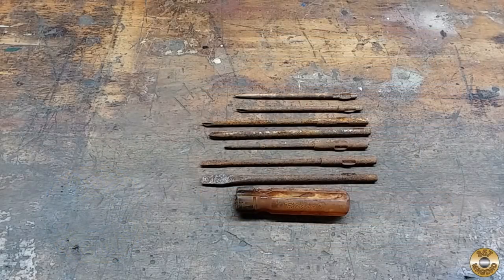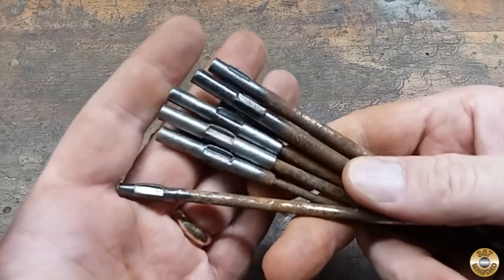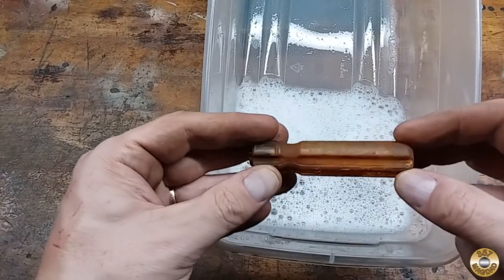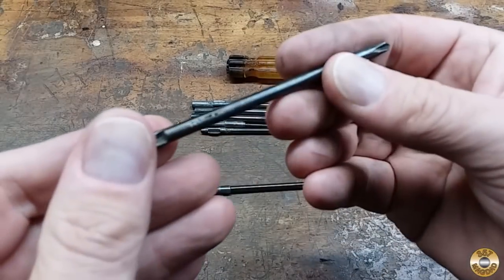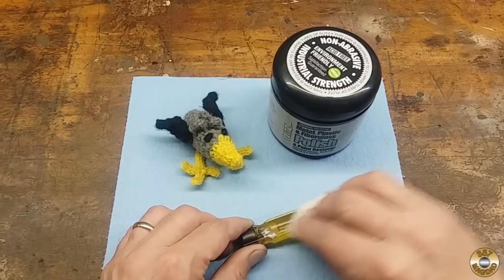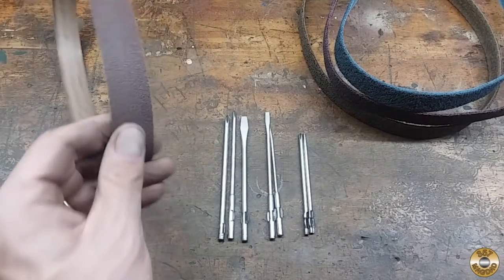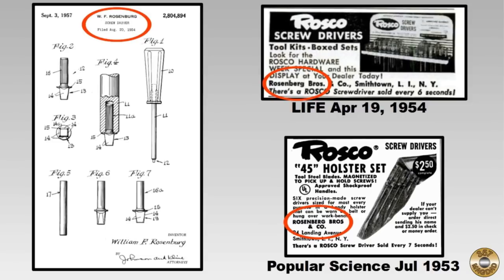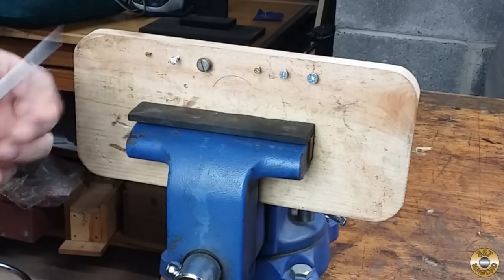Hand Tool Restoration - Rosco Multi Bit Screwdriver